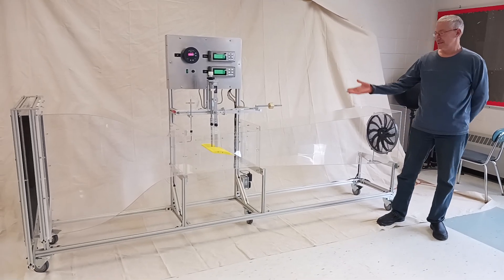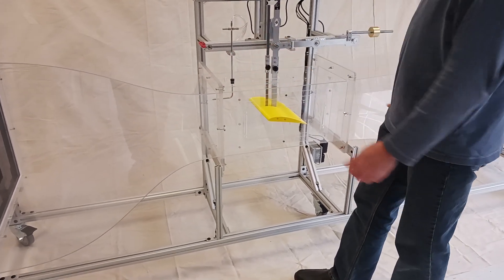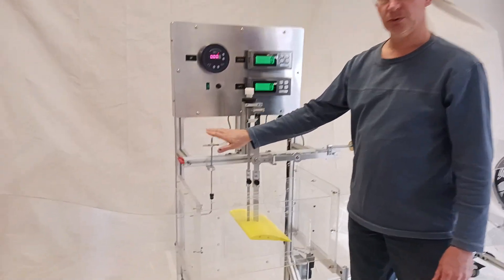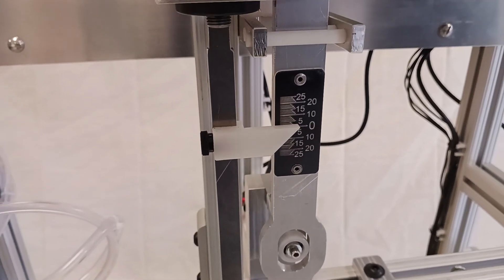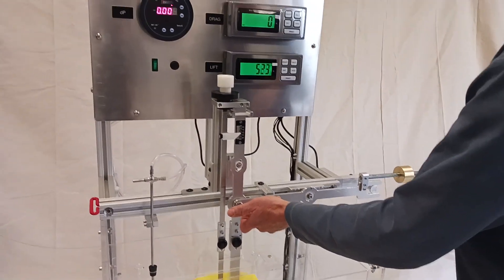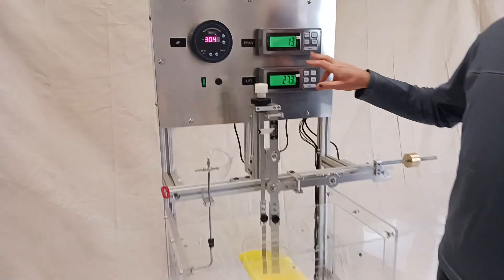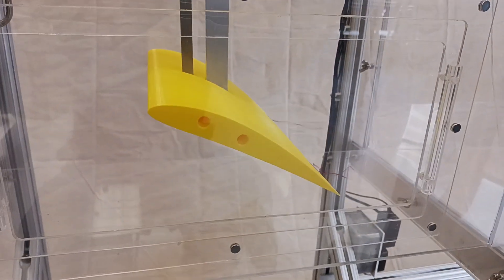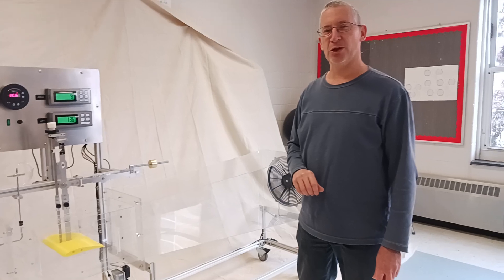Wind Tunnel for High School Aerospace Engineering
This is a wind tunnel designed and built to teach high school students taking an aerospace engineering course about airfoils, flow, pitot tubes, etc.

Mark Drobney (Core Mechanical at the University of Connecticut) and Ed Wazer designed and fabricated the system.